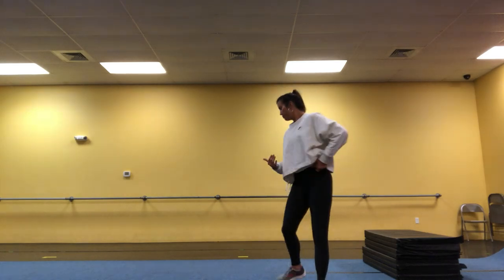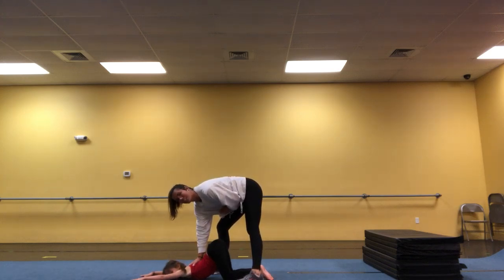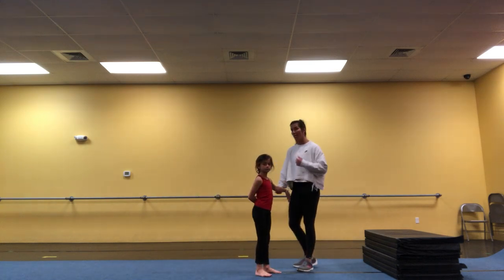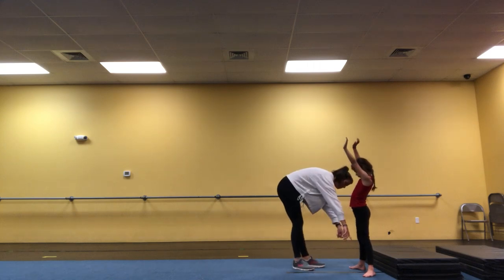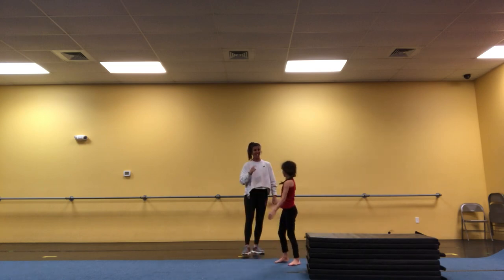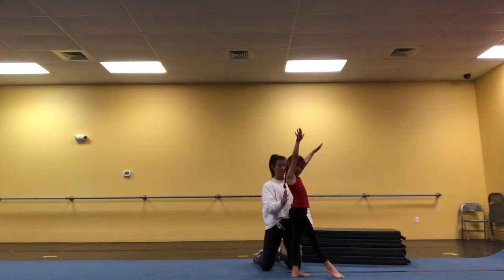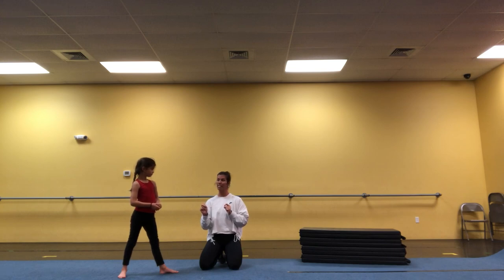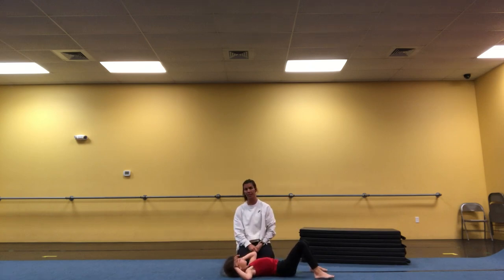Beginner Acro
Bridges
Back Walkover
Handstand